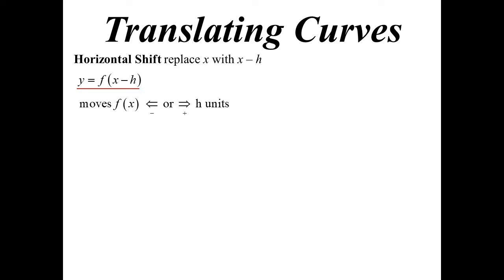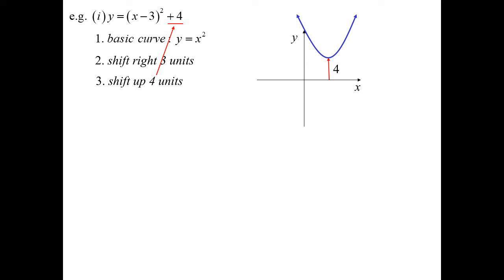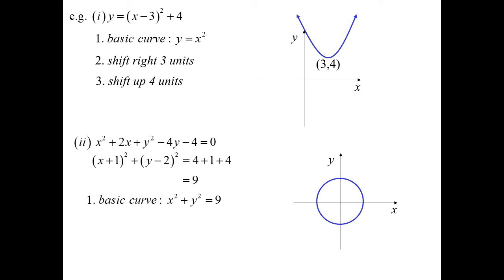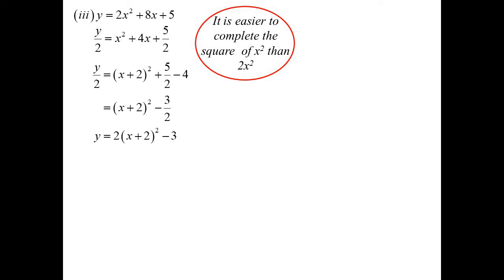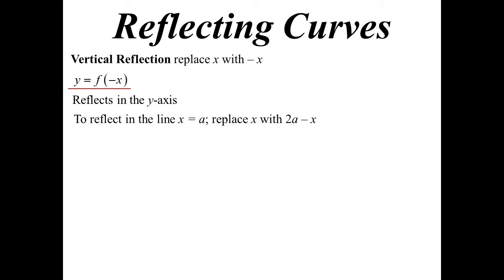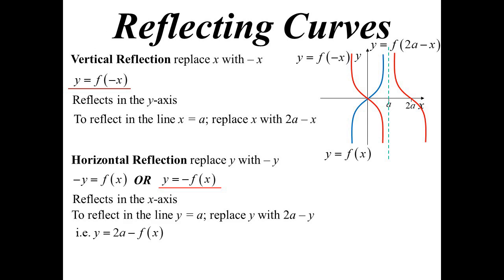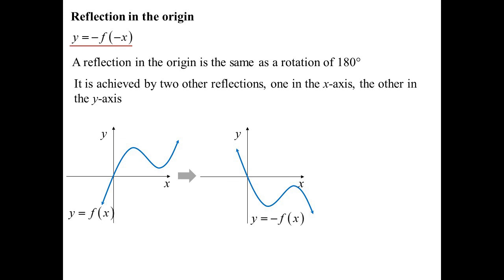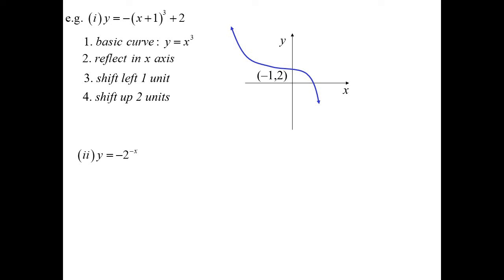12X1 T02 05 transformations I 2023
Looking at translation, reflection and rotation of curves